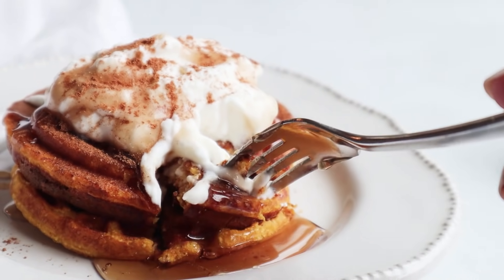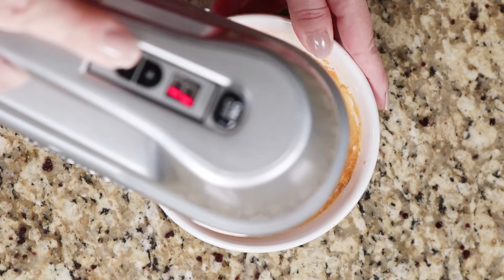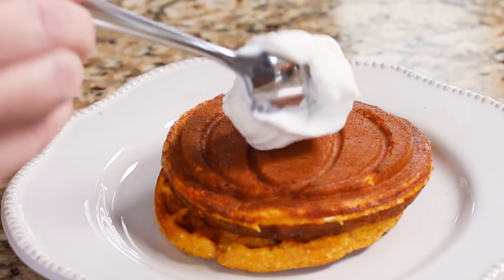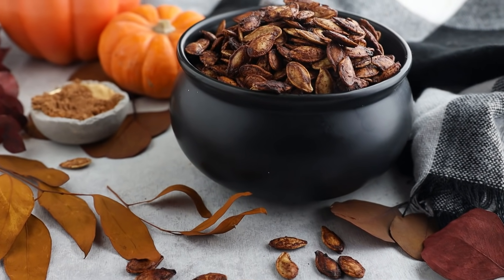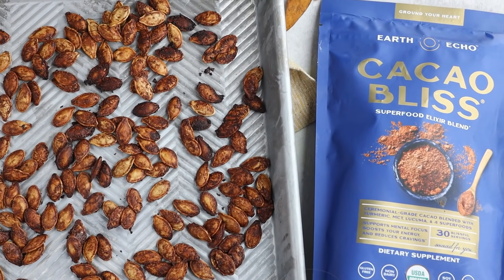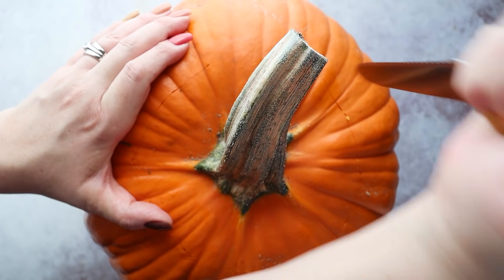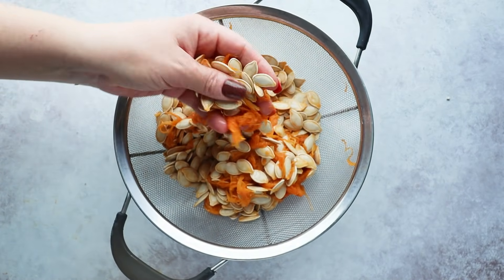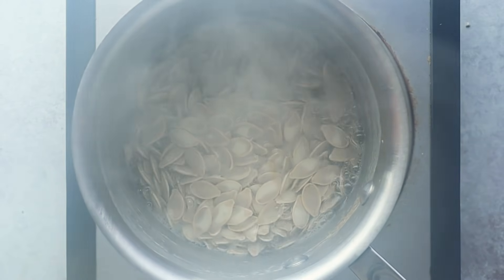MY FAVORITE KETO PUMPKIN RECIPES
TRY OUT THESE UNIQUE WAYS TO USE PUMPKIN ON THE KETO DIET!

Pumpkin is keto friendly - as long as you stick to a little of it. So are pumpkin seeds! They are only 1 g net carb per 1/4 cup. In this video, I share some of my favorite keto pumpkin recipes. I have a bunch more that I wanted to include but didn't want this video to be 4 years long so instead, check out my keto pumpkin playlist

In this video, I show you how to make keto pumpkin seeds, keto pumpkin waffles, pumpkin alfredo and keto pumpkin donuts!

Pumpkin Puree
Shirataki Noodles
Donut Pan

⏩⏩JUMP TO ⏩⏩
00:00 Intro
00:18 Keto Pumpkin Chaffles
01:36 Cacao Bliss Sponsor
02:28 Keto Pumpkin Seeds
04:58 Pumpkin Alfredo
06:38 Keto Pumpkin Donuts

**ALL MACRO INFORMATION WILL BE ON THE WEBSITE - CLICK THE LINKS ABOVE BUT HERE IS A SNEAK PEAK OF THE NET CARBS PER SERVING**
Pumpkin Spiced Chaffles: 5.5 g
Keto Pumpkin Seeds: 1.4 g
Pumpkin Alfredo: 6.9 g
Keto Pumpkin Donuts: 4.2 g